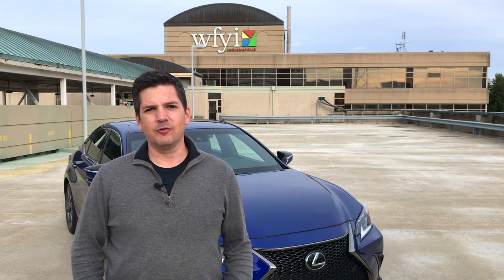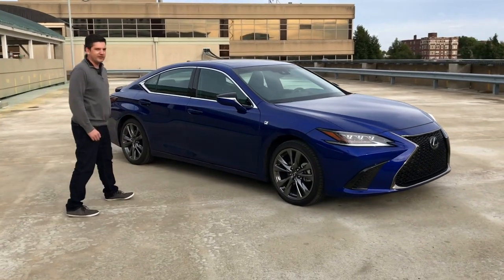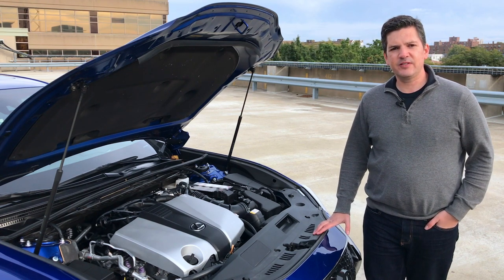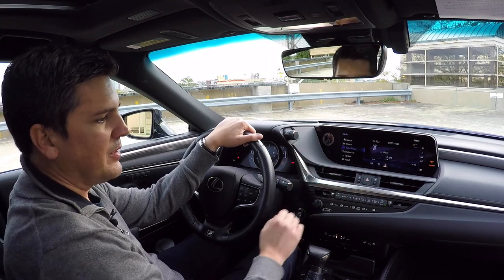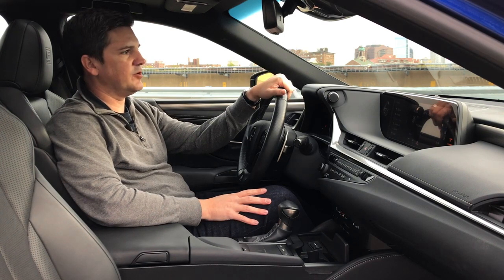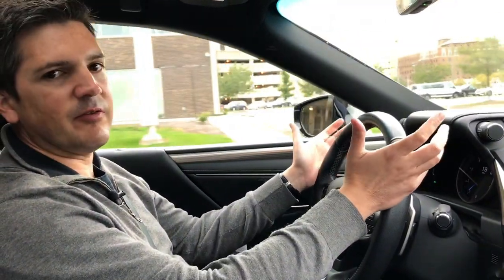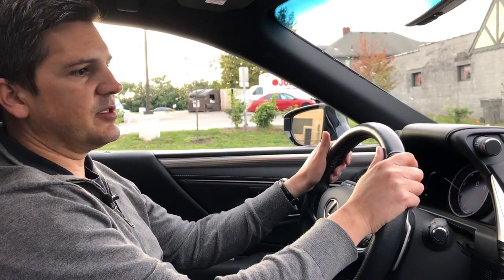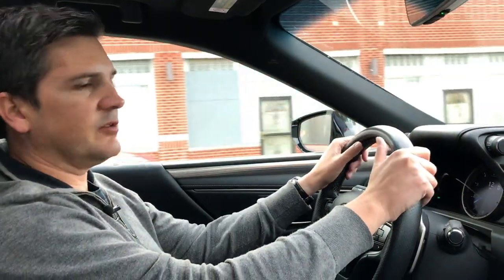2019 Lexus ES350 F Sport | Complete Review | with Casey Williams